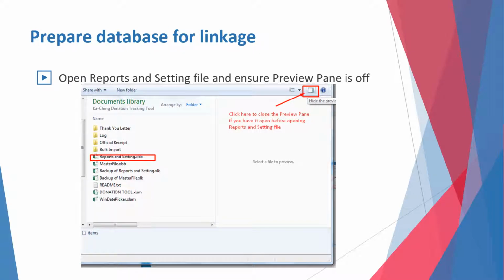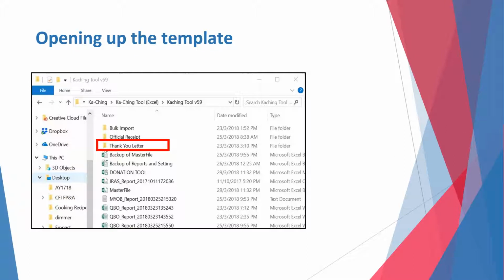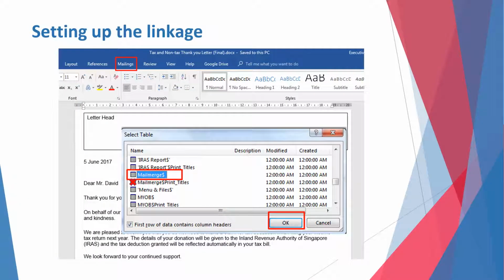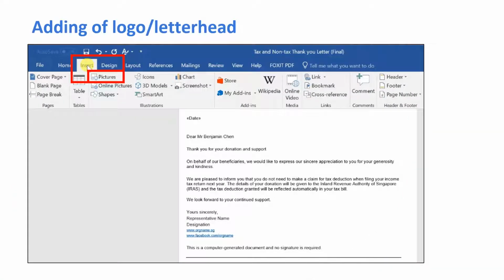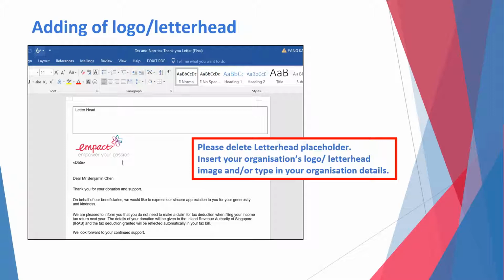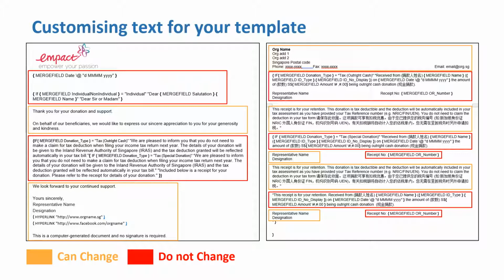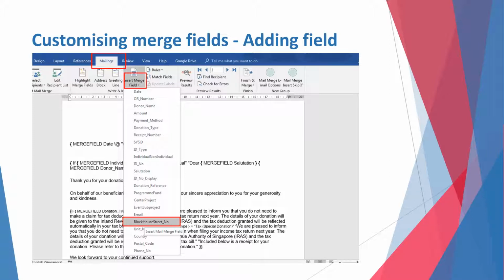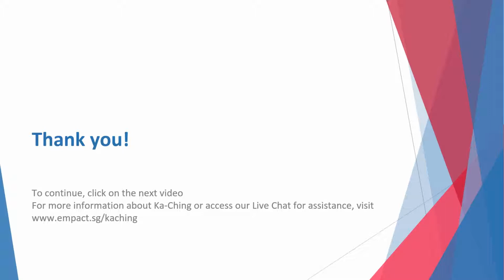Setup: Thank You Letters & Tax Deductible Receipts